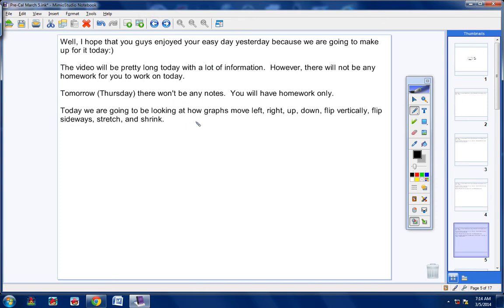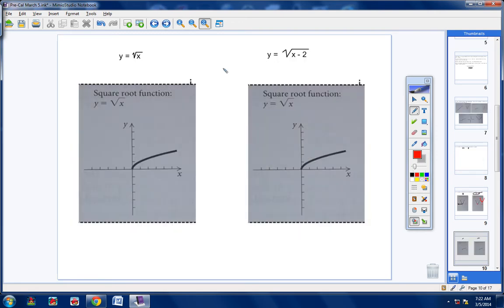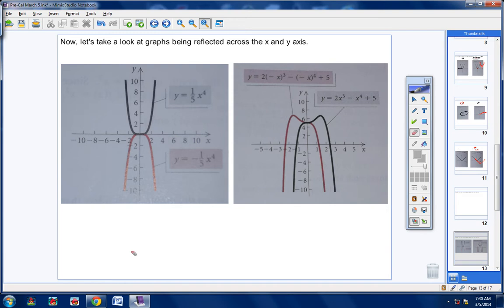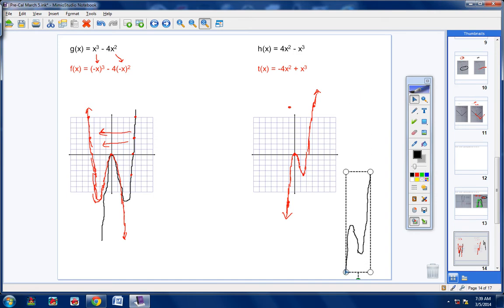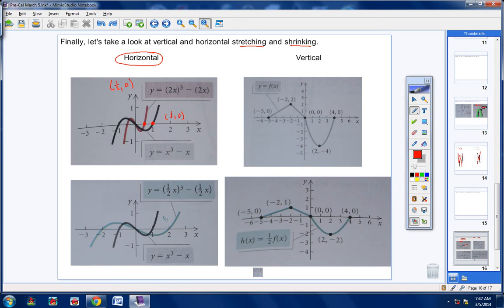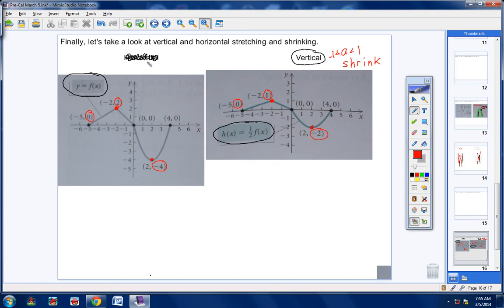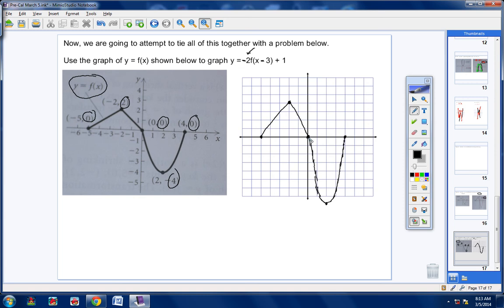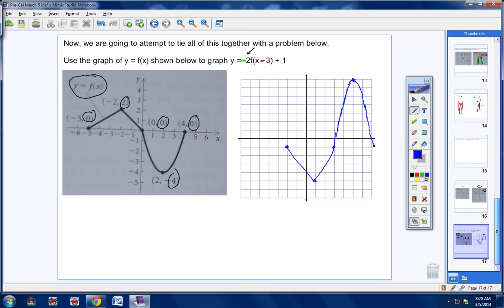Pre Cal March 5